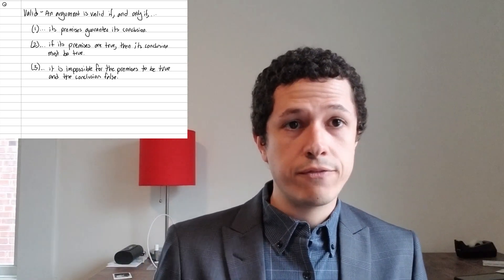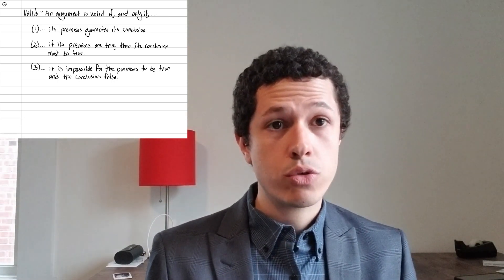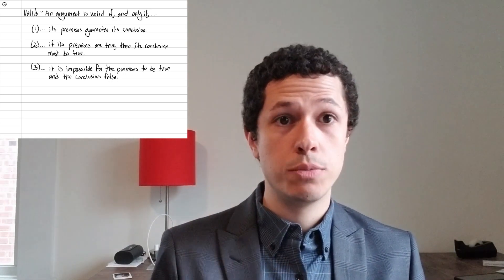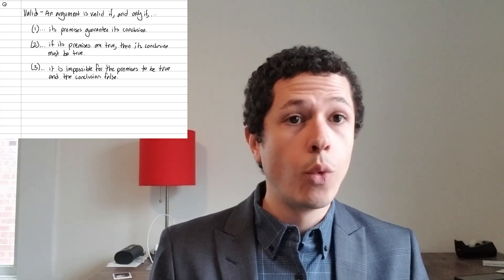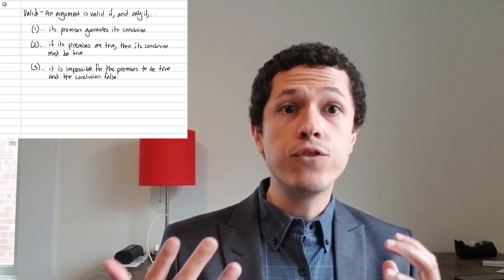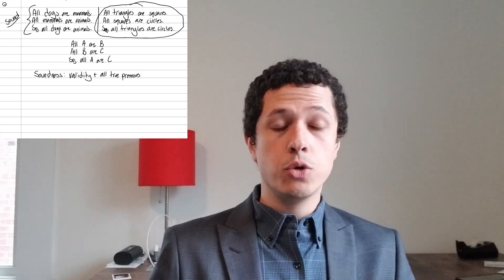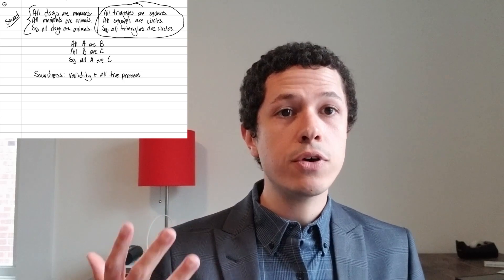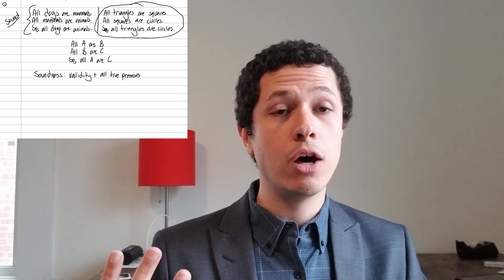Validity and Soundness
In this video, I explain the concepts of validity and soundness. The concepts covered in this video concern only deductive reasoning.